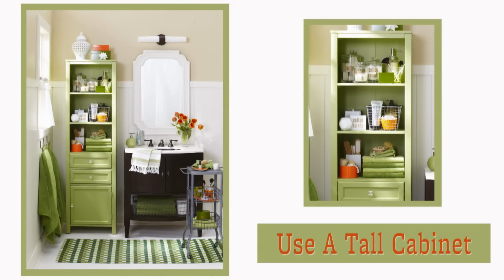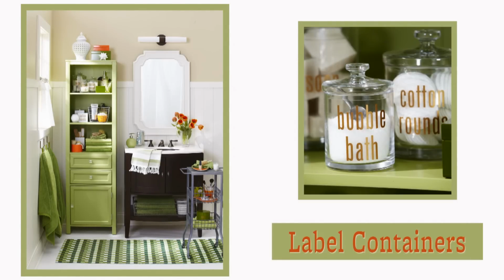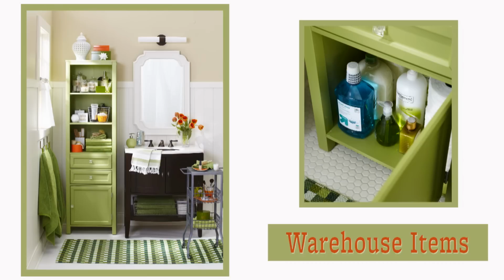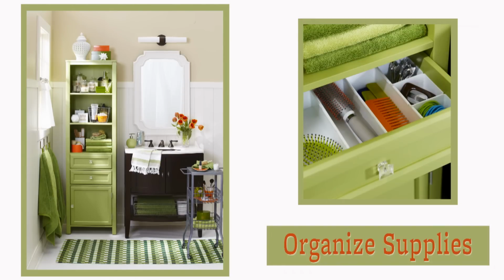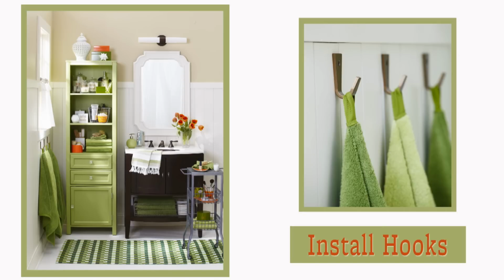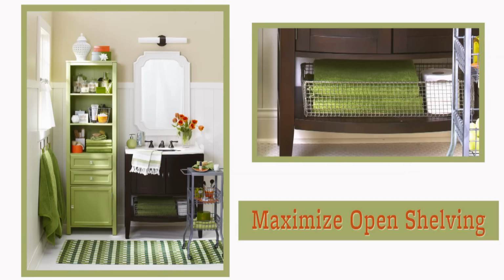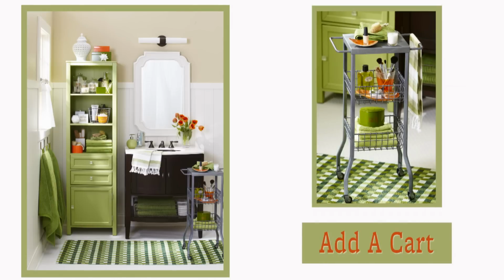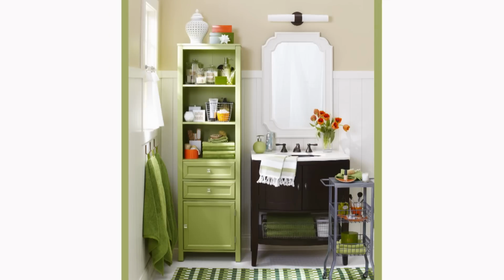Small Bathroom Storage Ideas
Watch as Better Homes and Gardens shows you these small bathroom storage ideas! Expand your limited bathroom space by utilizing every bit of open area with a few of these bathroom ideas. Fill an open corner with tall bathroom storage cabinets stocked with containers in your small bathroom. Here, you can keep all your toiletries in plain sight for easy access, even labeling containers with stick-on letters. Bulk or unopened items should be placed below the sink on a bathroom shelf with the door closed. Continue your tiny bathroom ideas by dedicating a drawer to small items, such as combs and hair ties, that always seem to go missing. The space between your windows doesn't have to be lost, so hang a row of hooks for drying towels between them. A piece of cloth or twill tape stitched on your towels helps them hang easier. Opt for a vanity with open shelving when considering bathroom ideas. That way, you can place a basket underneath for extra towels or toilet paper. A tee bar cart converted into a trolley makes for movable bathroom shelves, especially if you buy one with multiple bands or shelves. Your small bathroom can be just as organized and aesthetically pleasing as a large bathroom with just a few of these organization tips!